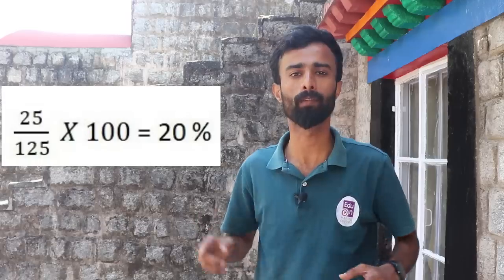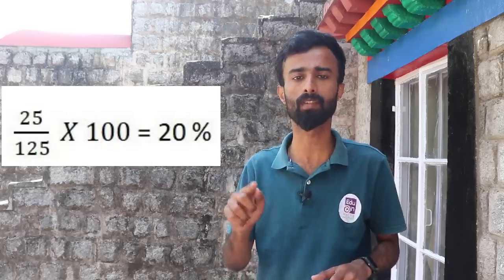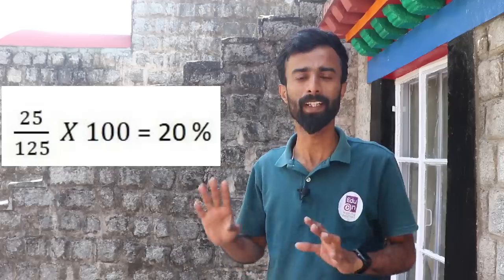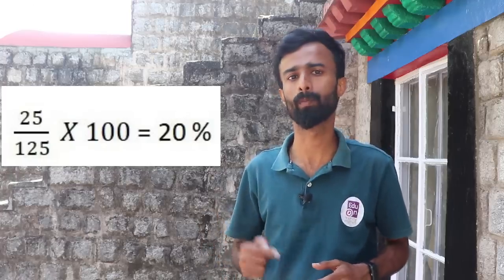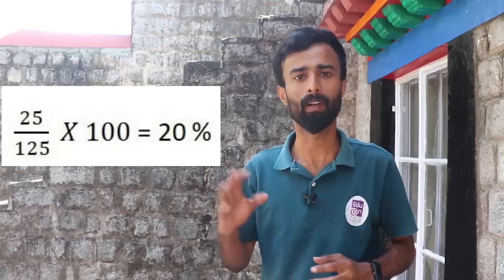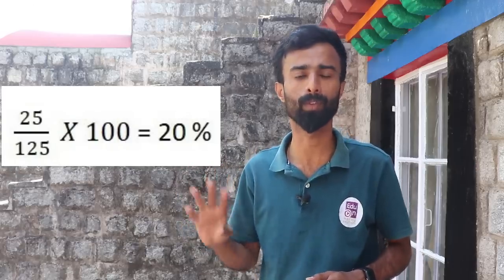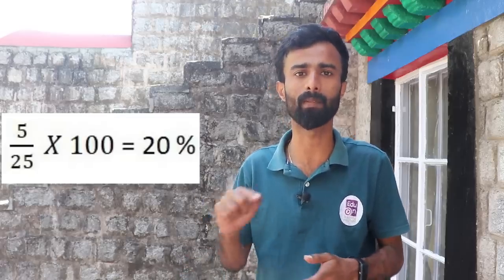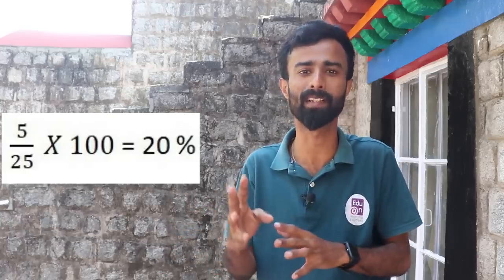VEO Maths-Discount | ഇതാണ് ഡിസ്‌കൗണ്ട് കാണാനുള്ള എളുപ്പമാർഗം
ഇത് വരെ അപ്‌ലോഡ് ചെയ്ത വീഡിയോകളുടെ ലിങ്ക് താഴെ കൊടുത്തിരിക്കുന്നു.click and watch